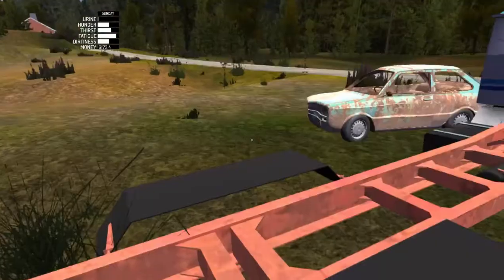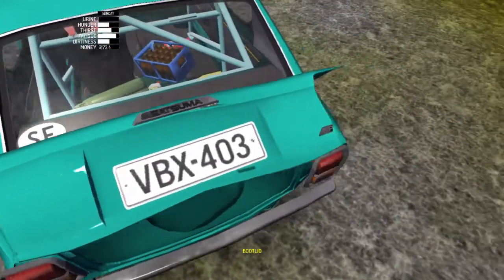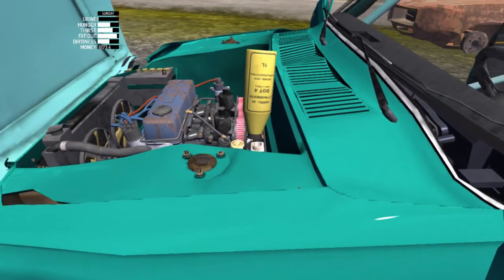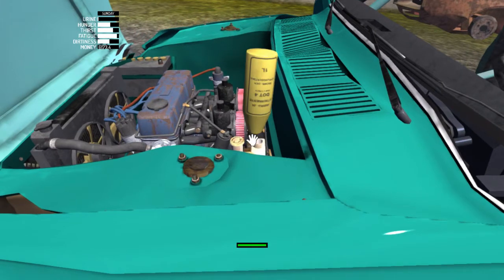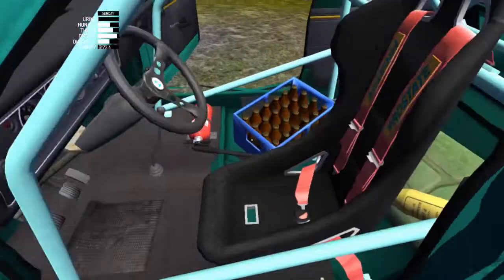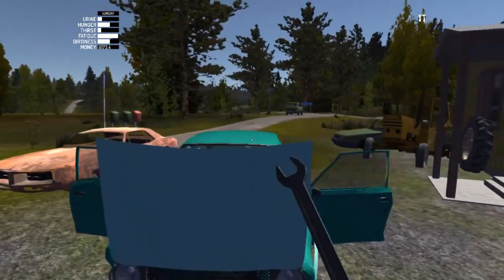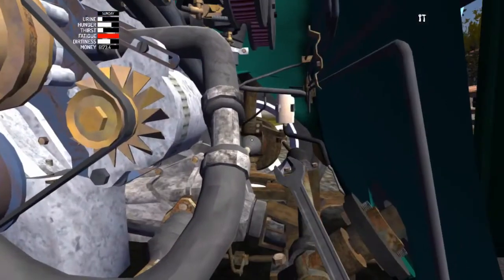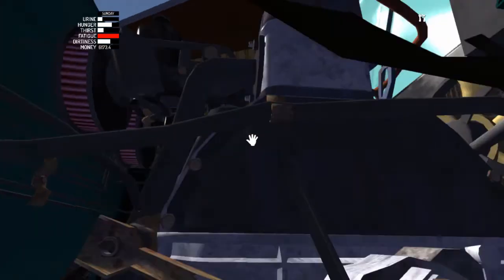My Summer Car - Fleetari's Vandalism Quest - Part 42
Finally got around to Fleetari's revenge mission.